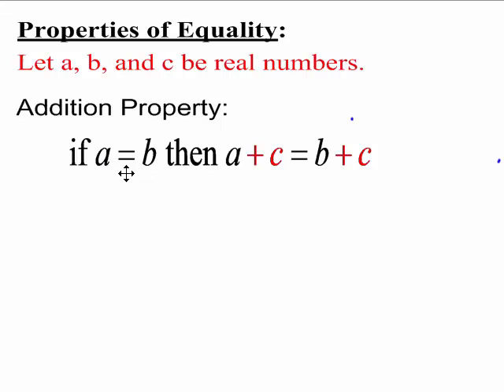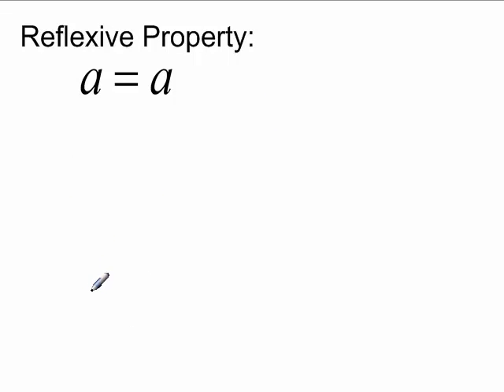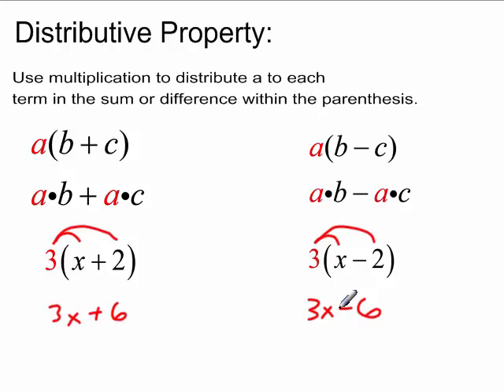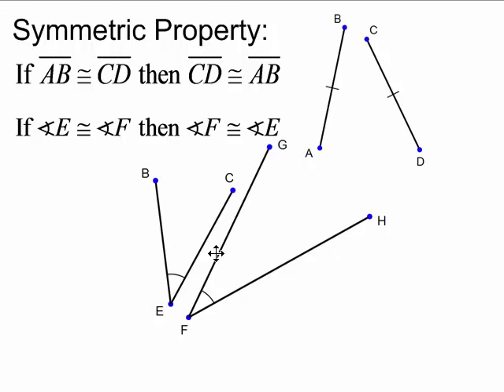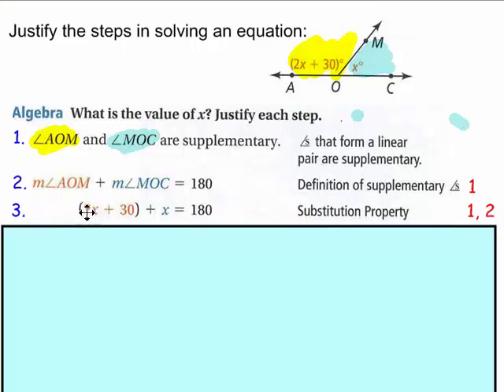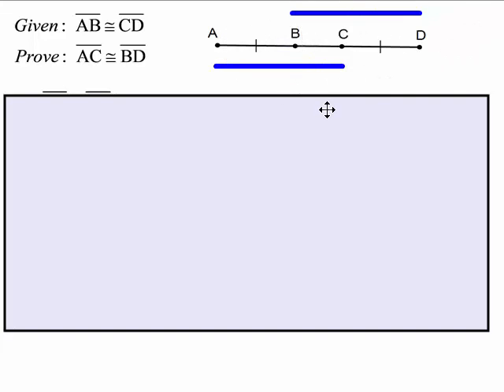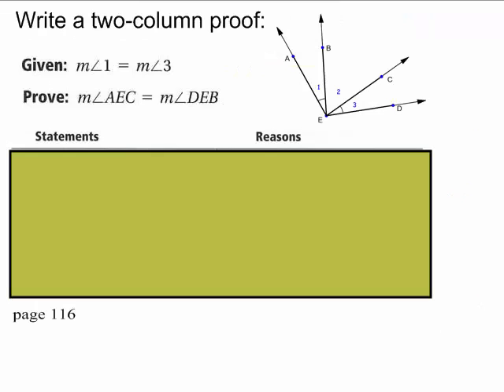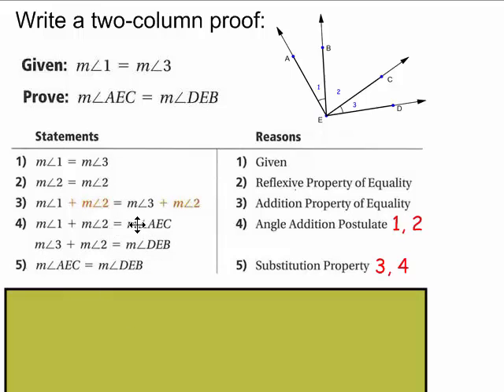Geometry Ch. 2.5 Reasoning in Algebra and Geometry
Geometry Ch. 2.5 Reasoning in Algebra and Geometry, Introduction to Proofs